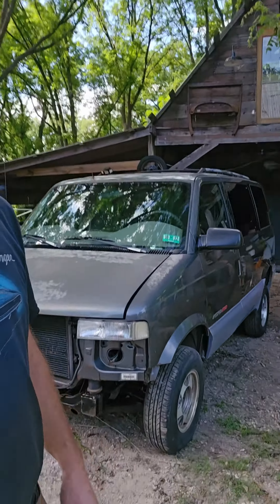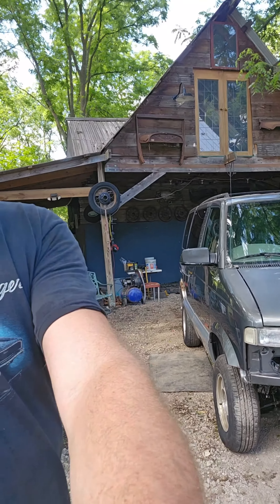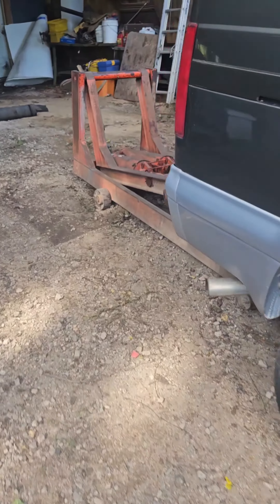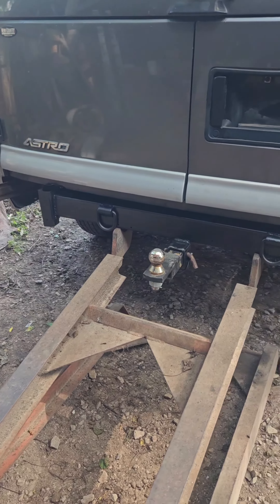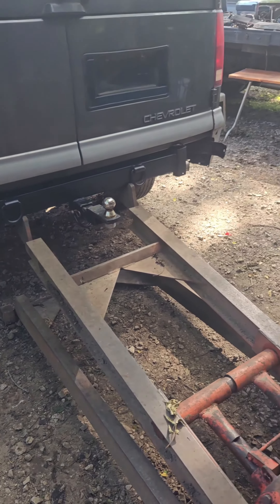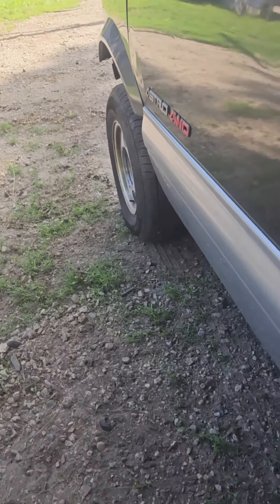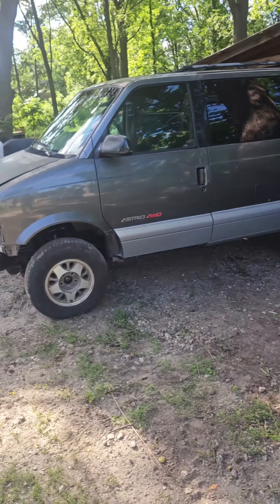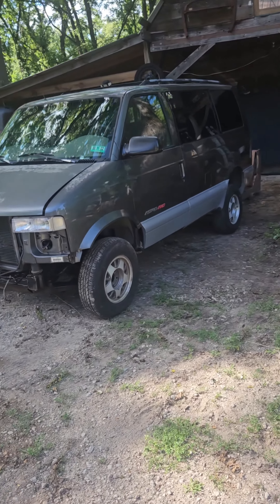Dis-Astro-Van 4x4 Conversion sitting on all fours! Suspension finished.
Dis-Astro-Van 4x4 update.Finished suspension lift.